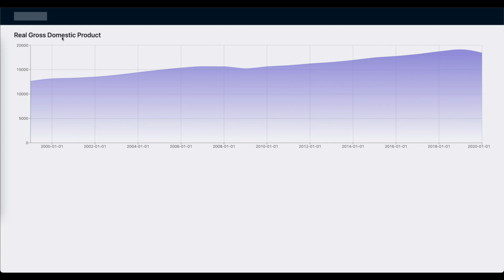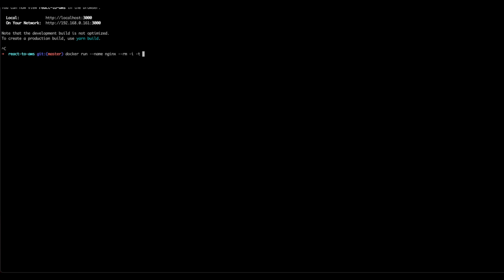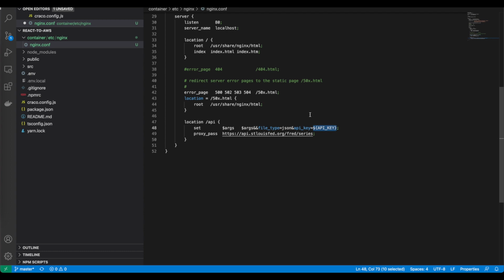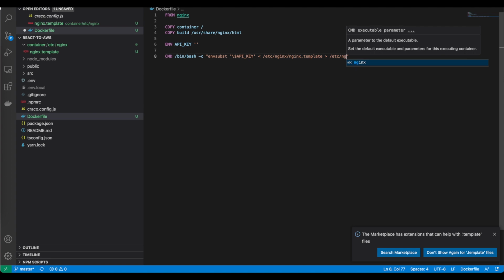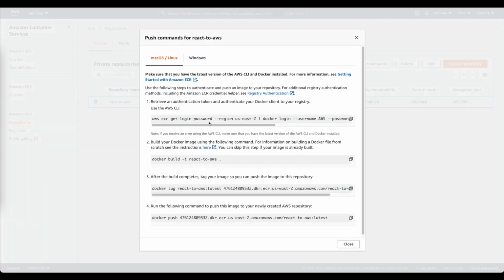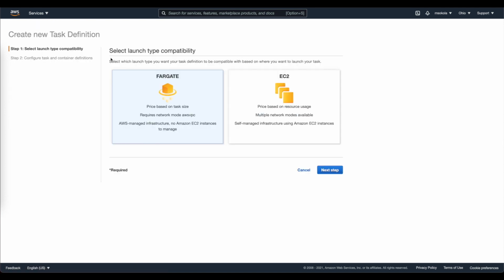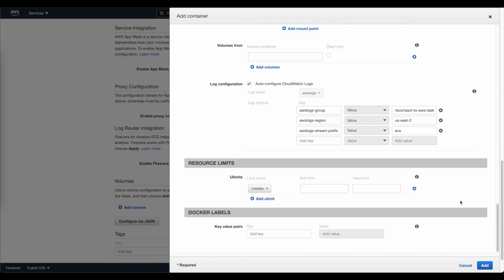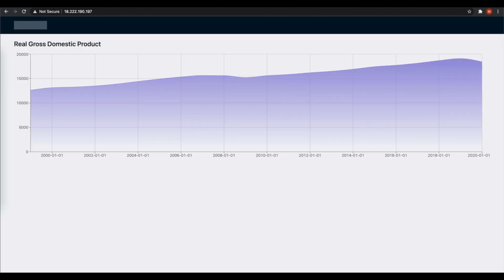How To Deploy React On AWS With Docker And NGINX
It's critical to have some basic knowledge of creating React apps, Docker, and Amazon Web Services (AWS) before you start to follow my instructions. If you miss some stuff don't worry! These materials will help you to burry the knowledge gap: